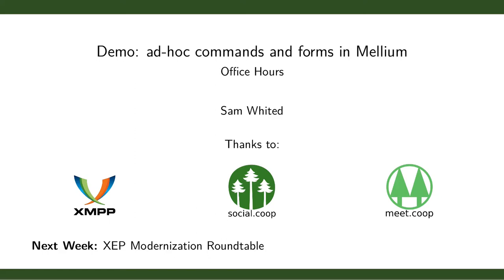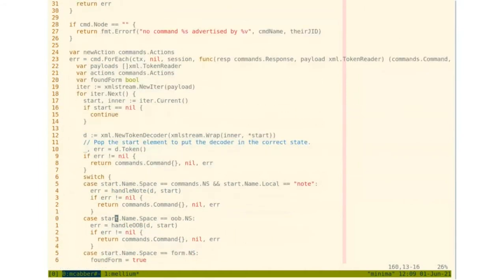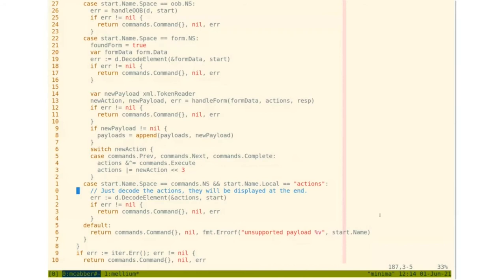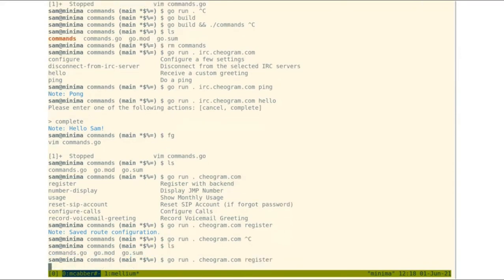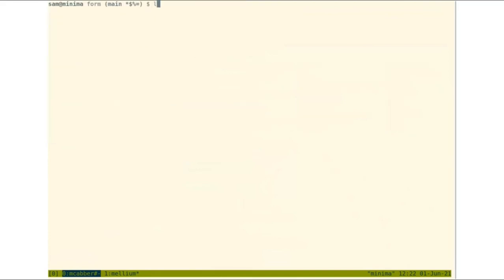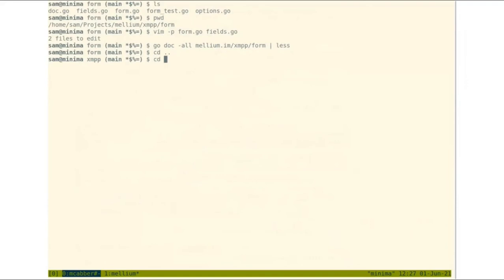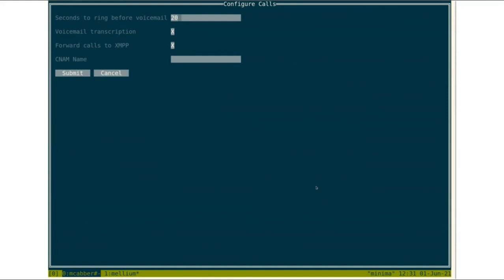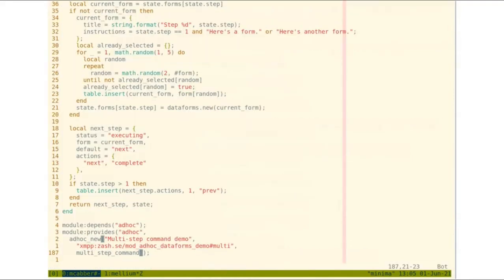Demo: ad-hoc commands and data forms in Mellium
For this weeks XMPP Office Hours, Sam Whited demos the new support for XEP-0050: Ad-Hoc Commands and XEP-0004: Data Forms in the Mellium XMPP library.